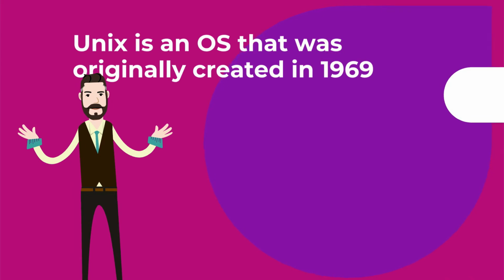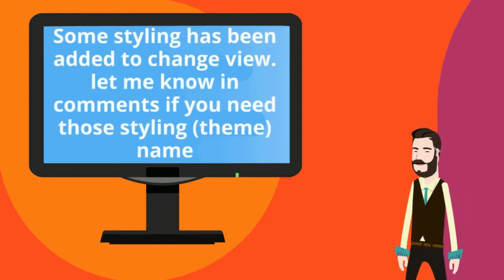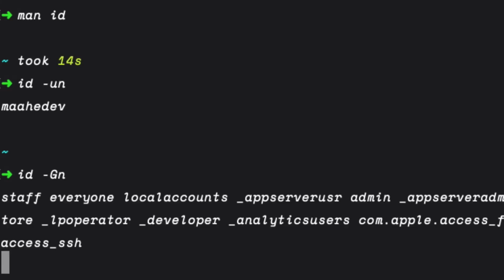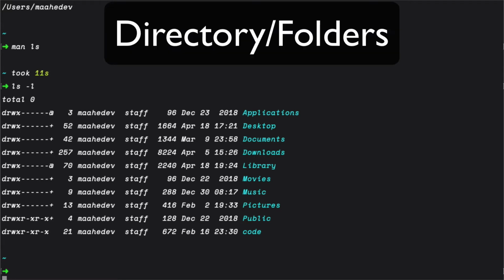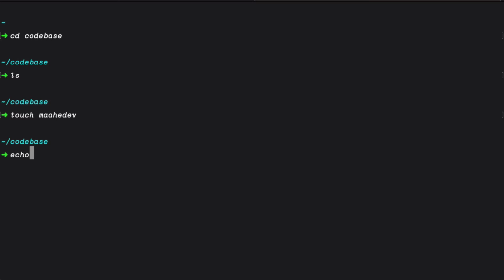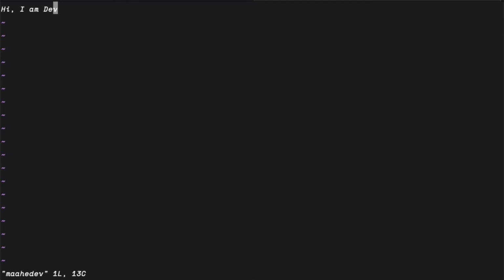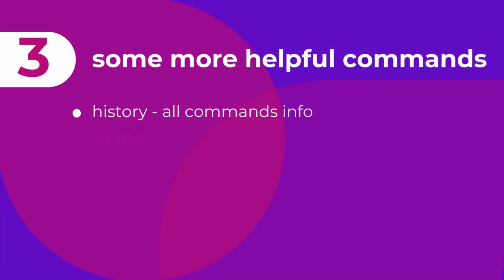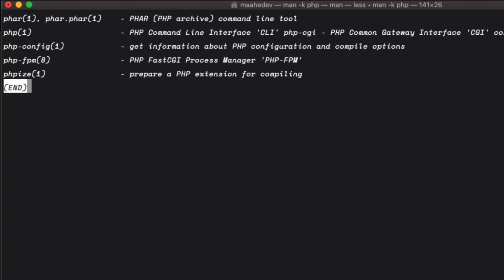Top 10 Basic Linux Commands for Beginners from Maahedev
If you don't know how to start in linux world or have understanding navigating in the black screen then this is for you. I will share top 10 basic linux commands that will help each beginner to start working with linux.

0:00 Intro
0:11 What is linux?
1:17 man command
2:48 pwd command
3:28 id command
5:09 ls and cd command
8:33 touch command
9:18 mkdir command
10:23 echo command
14:40 history command
15:13 whatis command
15:33 help command
17:17 man -k option command
17:48 summary of all commands